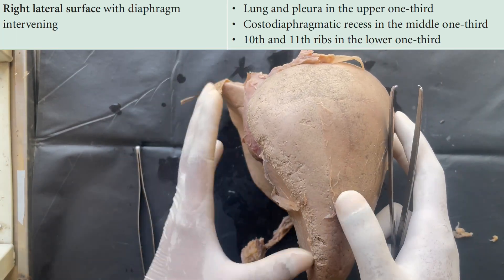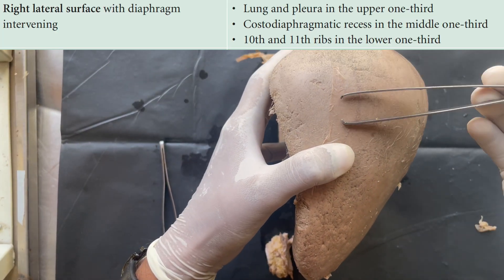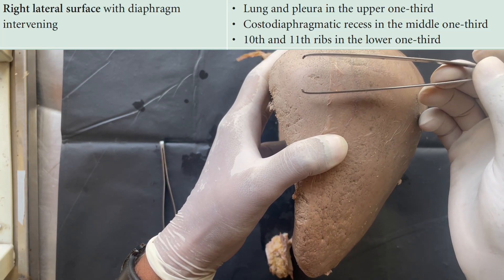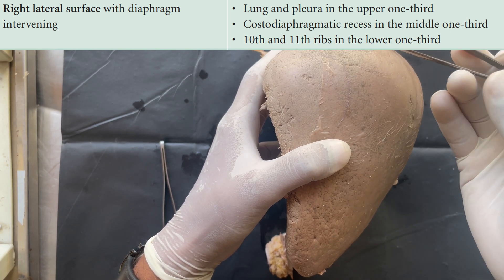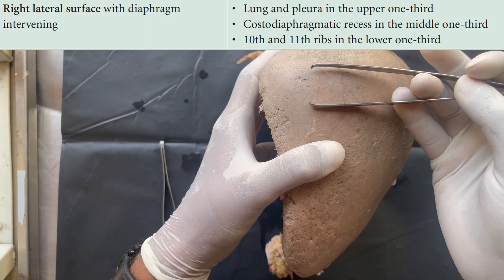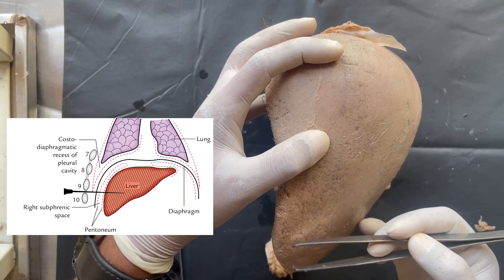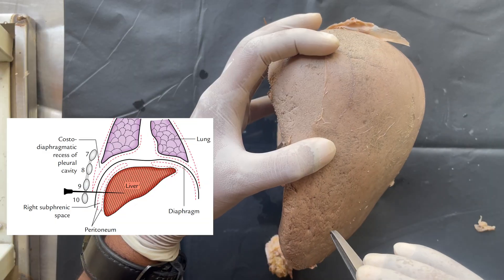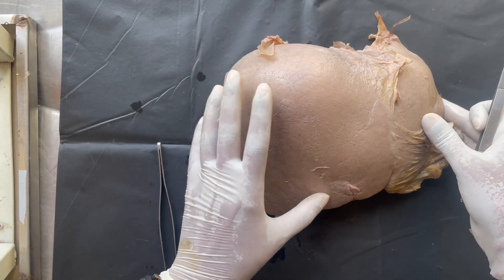Anatomy of liver || Dissection of liver || 3d of liver || Surface & External features of liver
Anatomy of liver
Dissection of liver
3d of liver
Surface & External features of liver